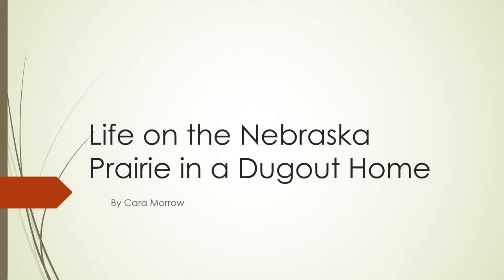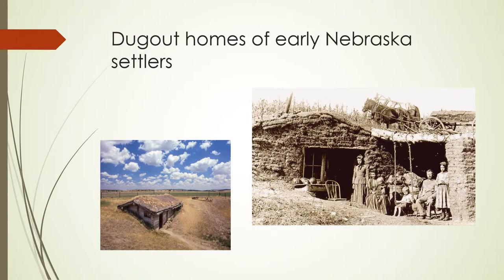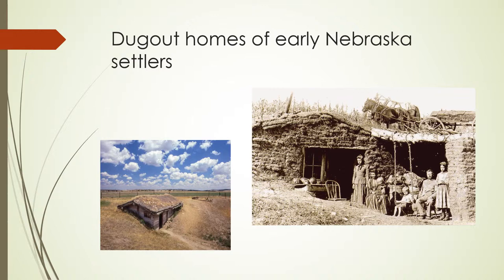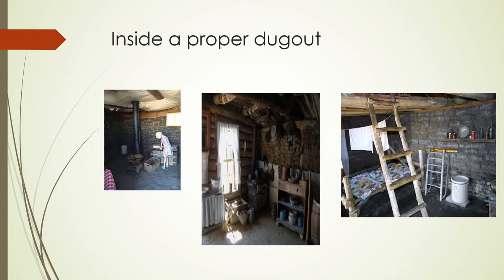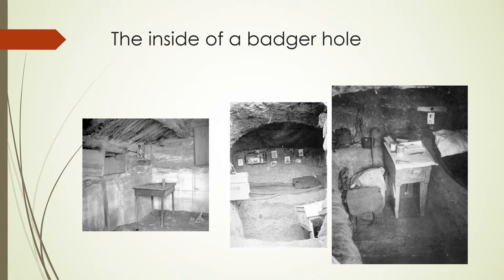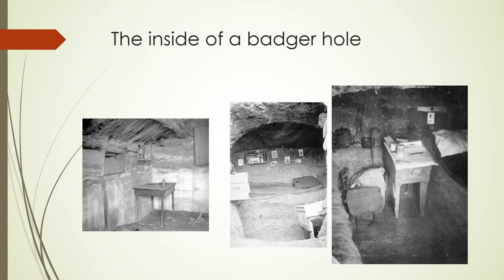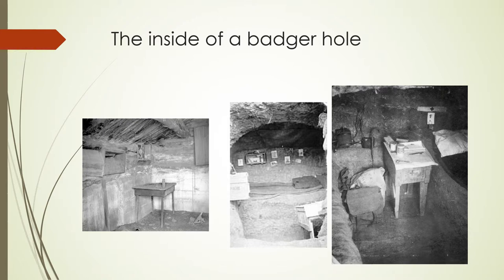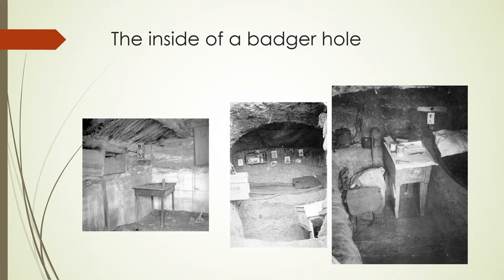Life on the Prairie in a Dugout Home